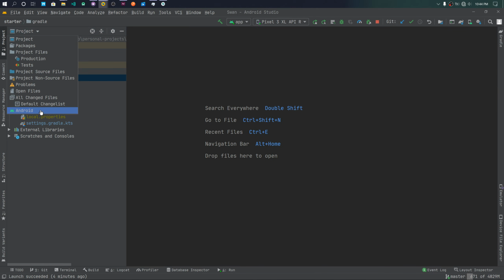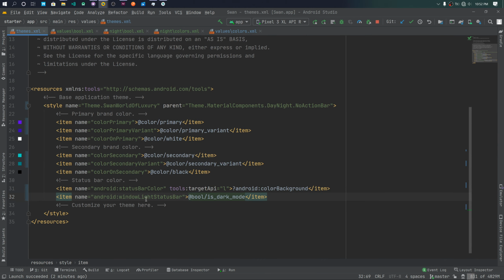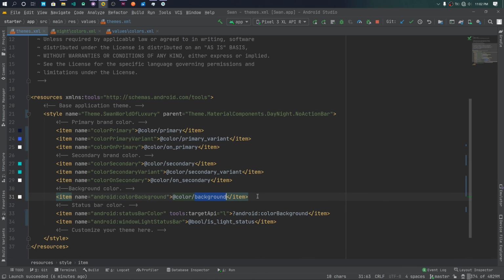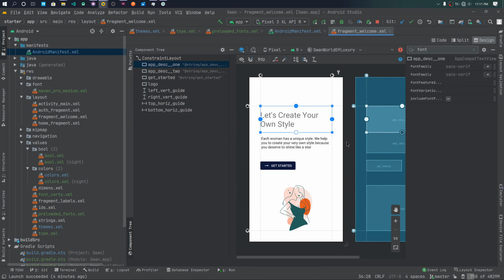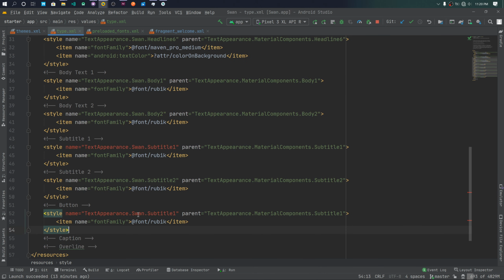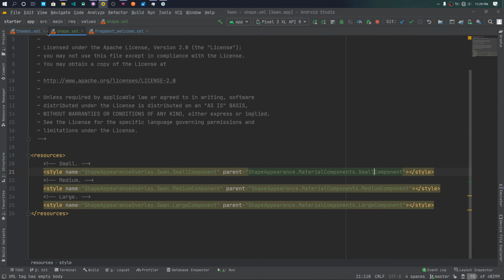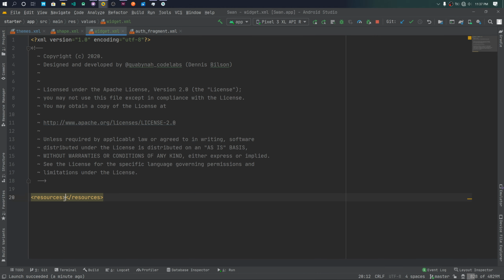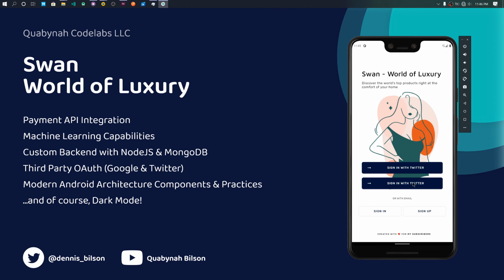Episode 6: Swan - Theming, the right way!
This episode covers the basics of theming an Android application.

Swan is an e-commerce platform for an imaginary store called "World of Luxury". This app will
* have payment API integration
* have machine learning capabilities for recommending products to buy based on scanned images
* have a backend created in NodeJS and powered by MongoDB

There's a lot of work to do already. Are you excited? 😊
Happy coding ❤️❤️❤️!